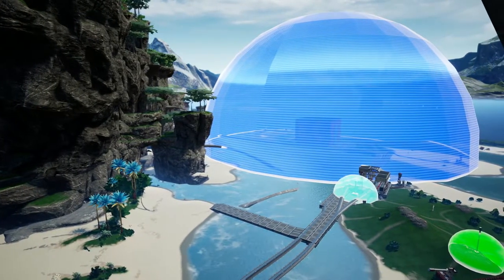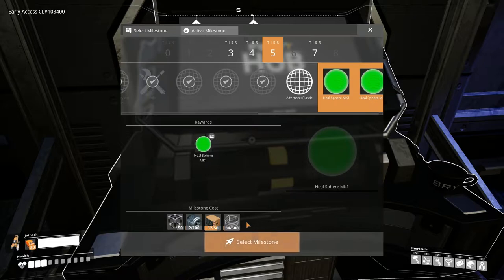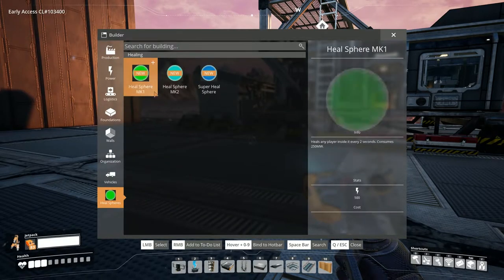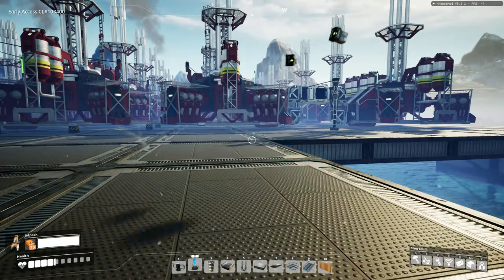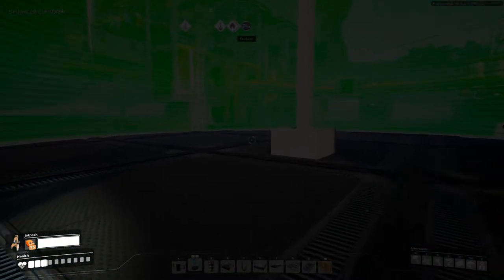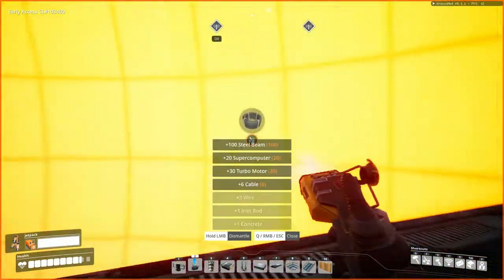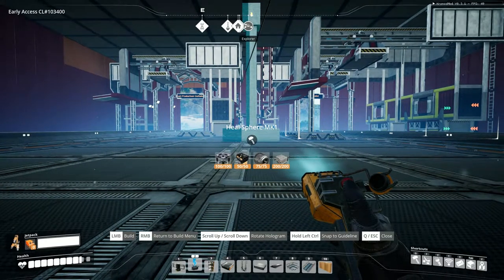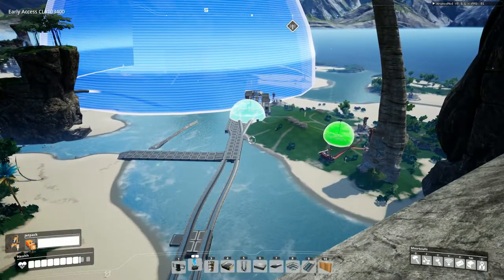Healing Sphere Mod: Satisfactory Showcase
In this Modshowcase I present you Healing Spheres. A small immersive mods wich allows you to heal your self in certrain areas at the cost of Power to save your nuts from being used up. So save your Nuts, you are going to need them in those screenshots.

You want to have more of this kind of content?